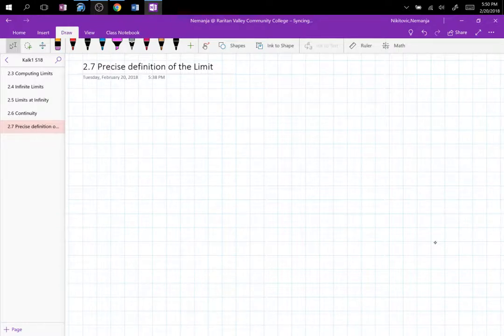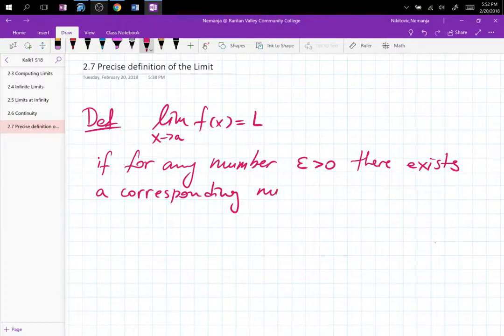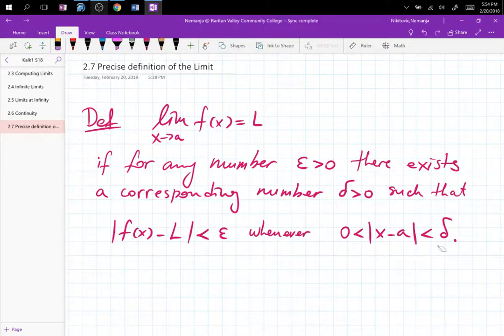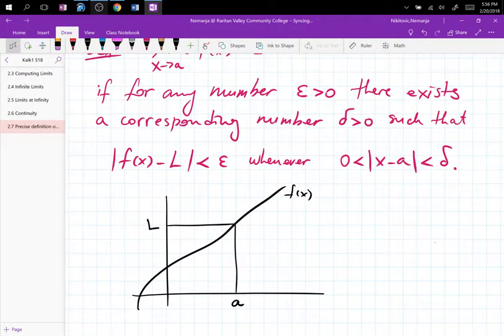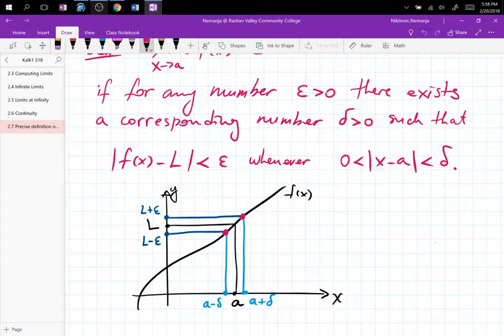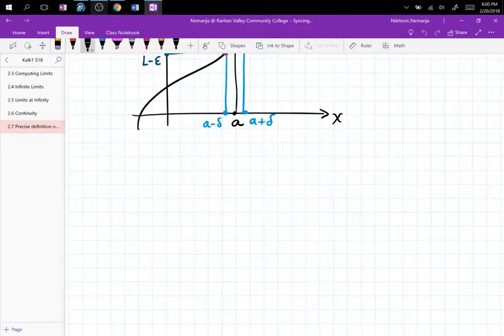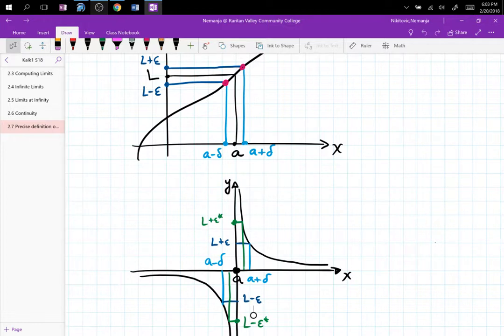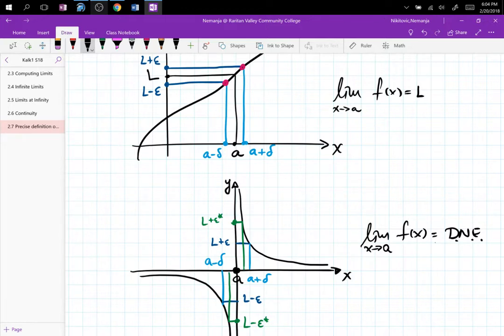Nik's Live Calculus Stream (Calculus1 2.7 Precise Definition of the LImit)